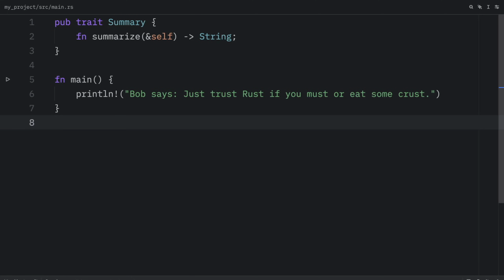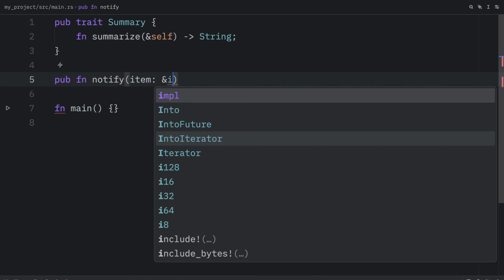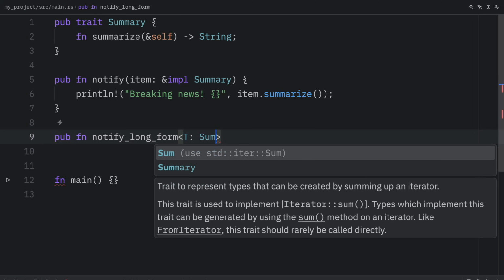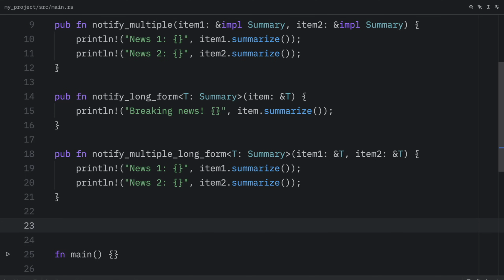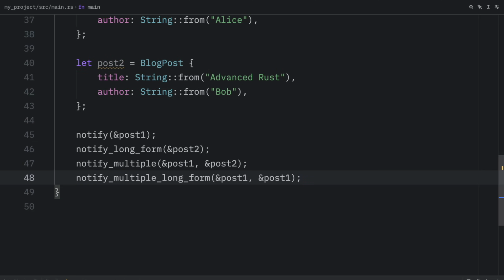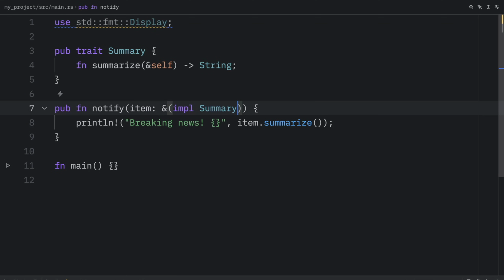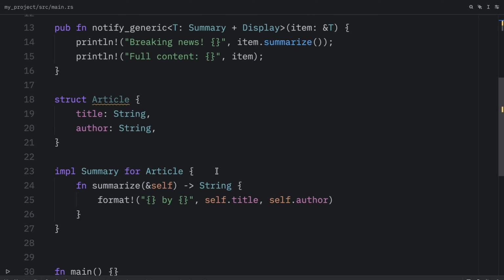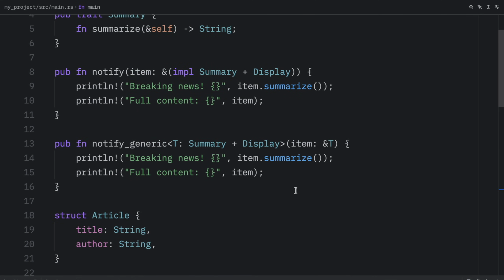65: Using traits as constraints in Rust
Today we're going to continue learning about traits in Rust! More specifically, we're going to learn how we can use traits as constraints in our code.